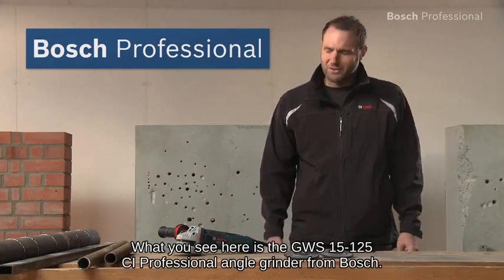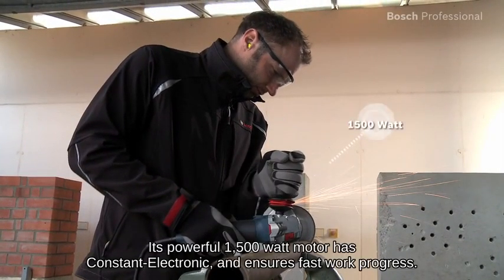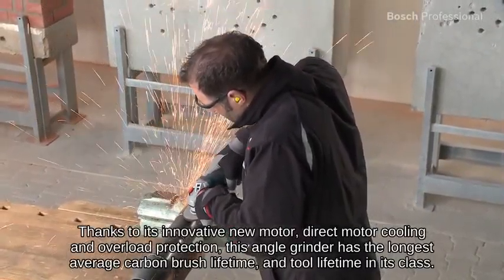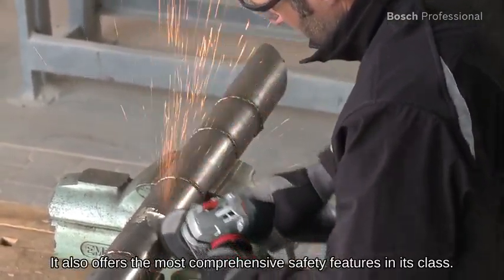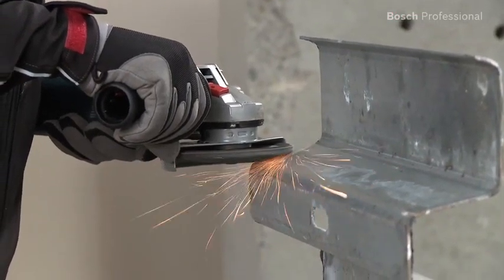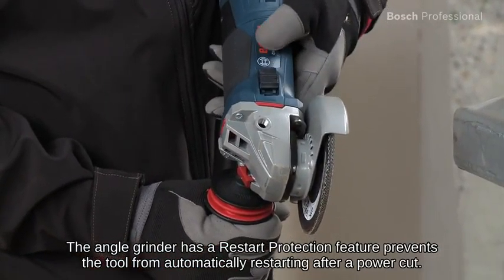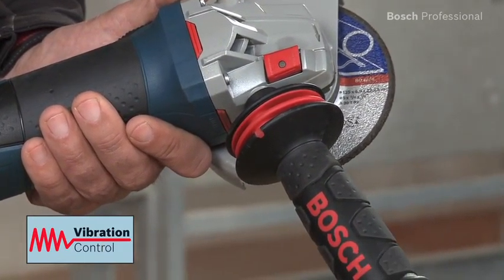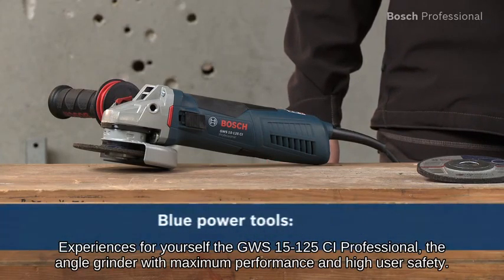Bosch Angle Grinders | GWS 15-125 CI Professional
Bosch GWS 15-125 CI Professional Angle Grinder provides maximum speed, Power & top level user protection! This Bosch angle grinder has a powerful 1500 watt motor with constant electronic which helps in fast work progress. It has a long lifetime due to motors with direct motor cooling, overload protection and long carbon brush lifetime. It has a kick back stop, restart protection, anti-rotation protective guard and vibration reduction which ensure the protection of the user. It also has a slim housing with soft grip for a secure hold and good handling. It consists of a large spindle lock button for an easy and fast accessory change. It is enriched with a vibration control auxiliary handle which reduces vibration up to 40% and makes the work fatigue-less for the users. It also has a soft start and starting current limitation.